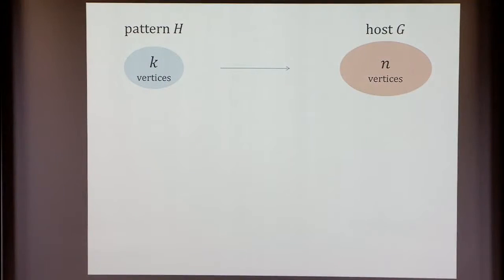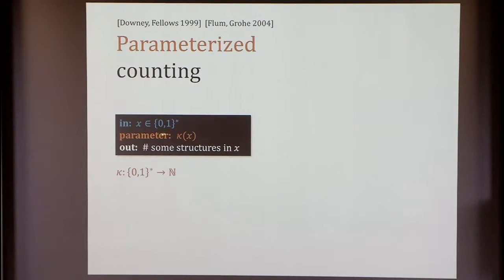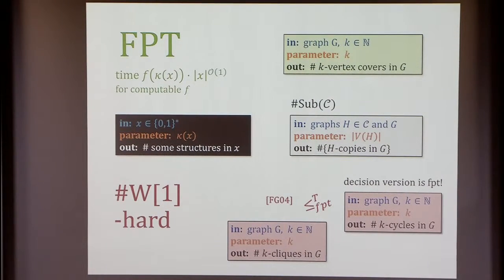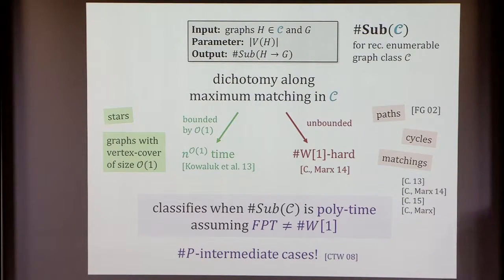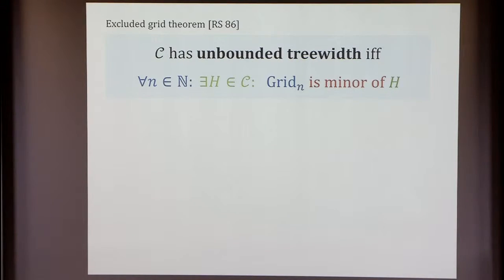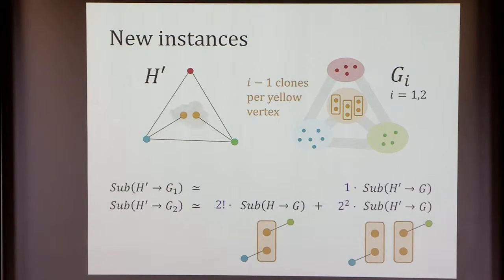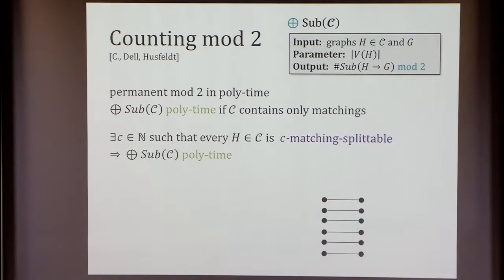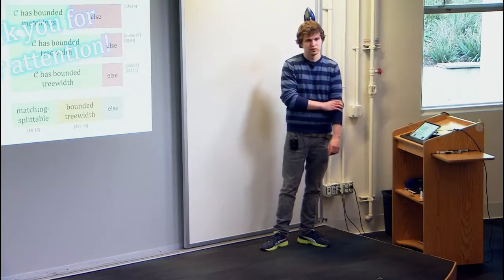Dichotomies for Counting Subgraphs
Radu-Cristian Curticapean, Universität des Saarlandes
The Classification Program of Counting Complexity